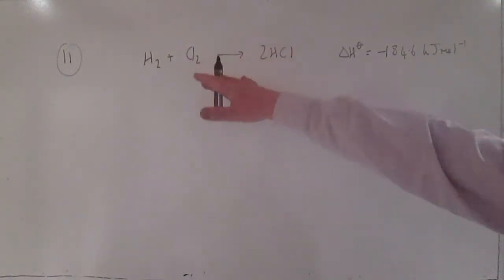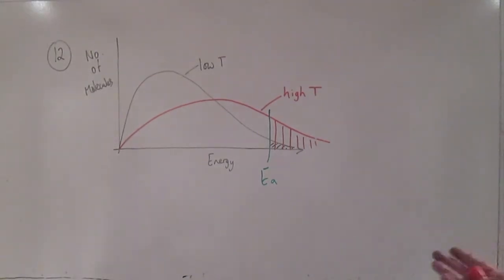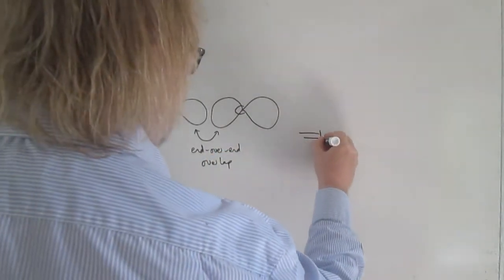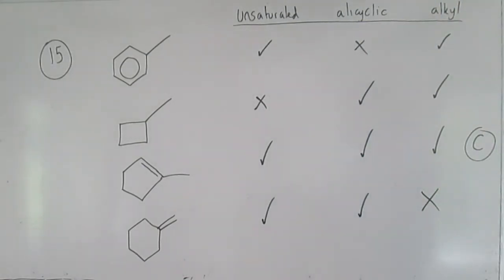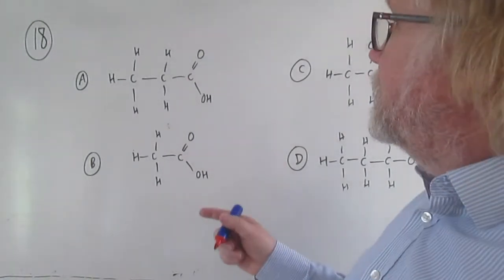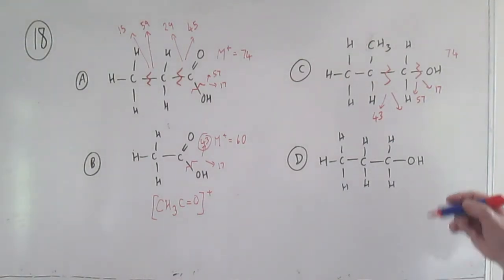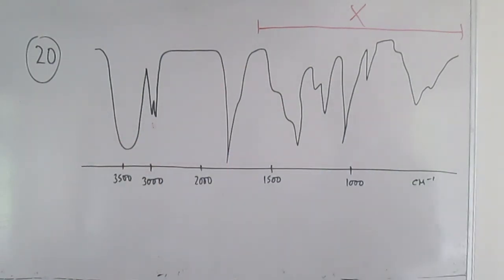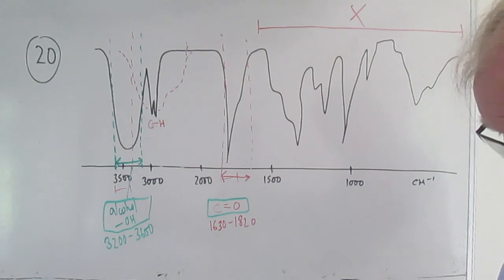Breadth19 Q11 20